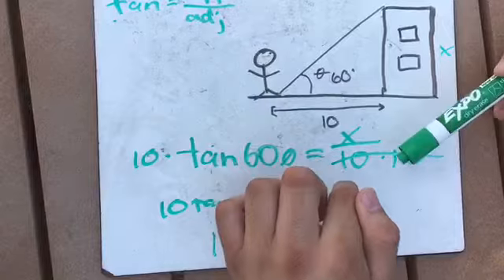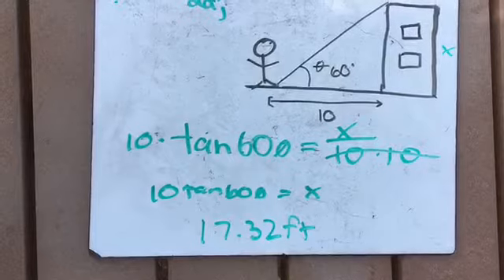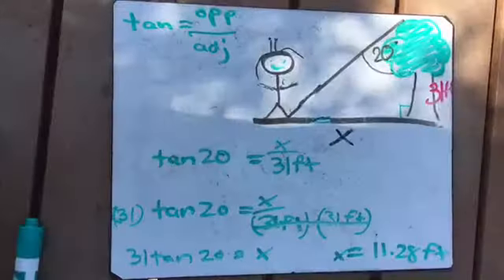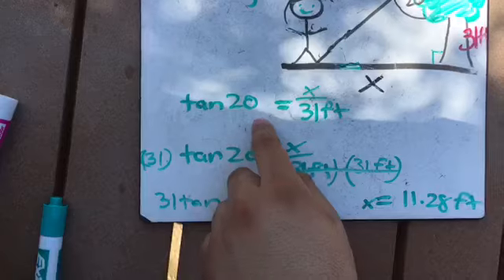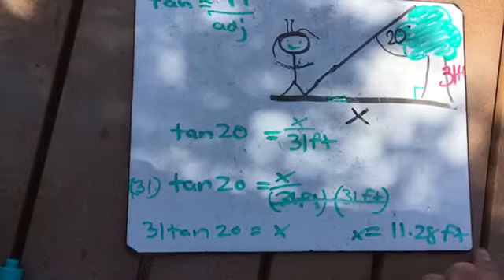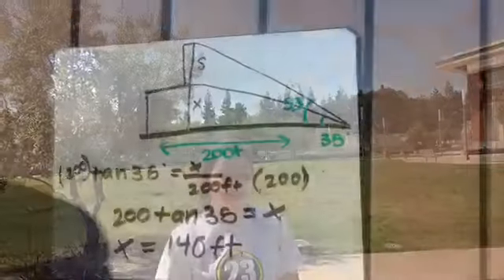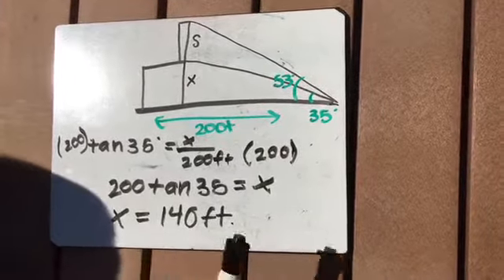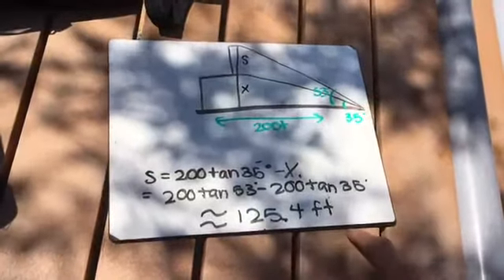Pre-calculus Architecture Project